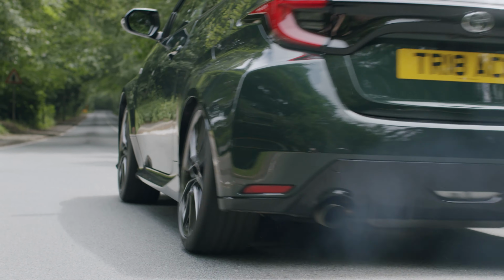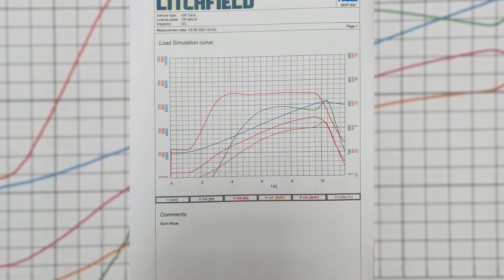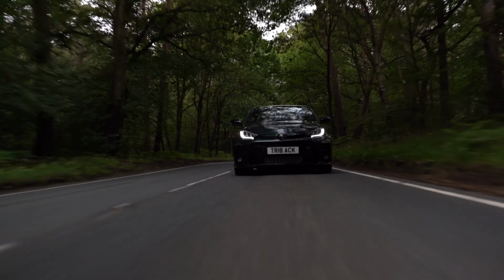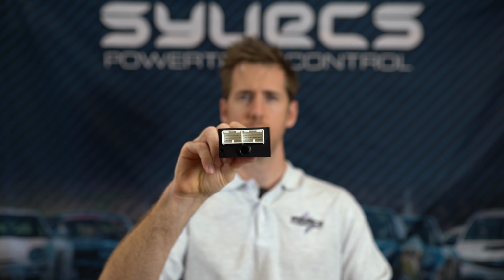The NEW Syvecs Toyota GR Yaris AWD Controller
Introducing the new Syvecs Toyota Yaris GR AWD module. This is a standalone controller providing users with full control over the AWD Solenoid.

OEM designed controllers are locked down and not adjustable, but by simply fitting our AWD Module, a whole new level of control is available. The unit allows users to optimise control, increase limits and enable custom features such as burnout mode. One huge selling point of the Syvecs YarisGR Awd unit consists of the diff temperature increasing over a set threshold, which will automatically back out the duty to the solenoid. In turn, this will stop overheating, instead of just turning off the solenoid. This will result in in 2wd only.

The Yaris GR version of the controller replicates all the OEM CAN information as well as pick up lots of variable from the OEM Can to link into the control strategies. Examples include Steering Angle, Brake Pressure, Rpm, Tps, Lateral G, Yaw, Long G, Speeds, Temperatures and mode switches.

The Sport Mode Button on the Yaris is used for Map switching, which allows users to be able to change between Awd Select 1, 2 and 3. This means all the maps below can be adjusted. You can also enable the burnout mode to be active when Hazards, Handbrake or external switch is active.

There are also Limp Protection options for large slip, high current and high temps which warn the driver but keep awd active unlike the OEM controllers, which shut down the outputs. This is not ideal with high horsepower!

Syvecs also sell an optional loom to allow external Burnout switches to be mounted. This includes Live adjustment potentiometers which gives drivers the ability to adjust the AWD Duty on the move or go to 2wd from the flick of a switch.

Some of the Maps available

4 x Base Duty Tables
4 x Adders with enable maps:

Left Foot Braking
Front Slip
Rear Slip
Centre Slip
4 x Multipliers with enable maps
Steering Angle
AWD Temp
AWD Pressure
AWD Potentiometer
Tyre Diameter adjustment under sensors
2WD/ Burnout Mode
Via Dedication Switched input
Via Can bus Message
Via OEM Functions
Limiters
Maximum Duty
Launch Control Limit
Duty Rate of Change
Decay/Hold Functions
Limp Mode
Over Current Protection
Over Slip Protection
Over Temp Protection
Cooling Pump control
AWD Cooling pump control logic
Datastream